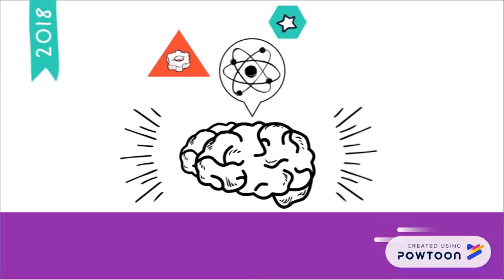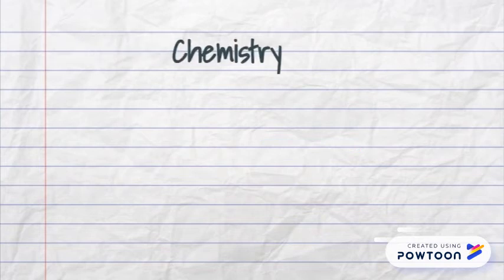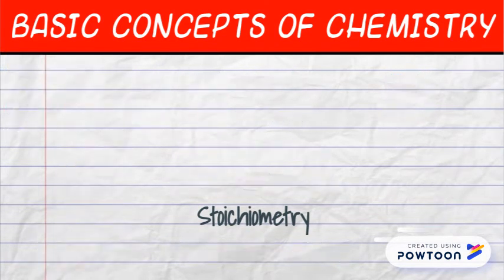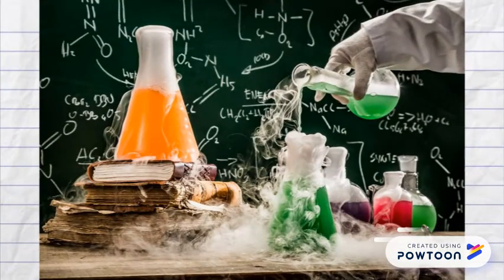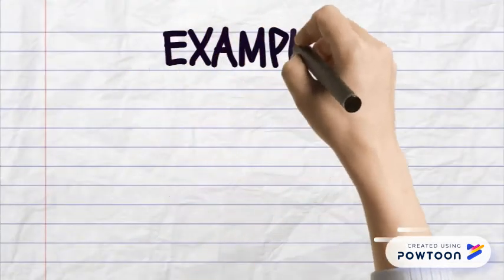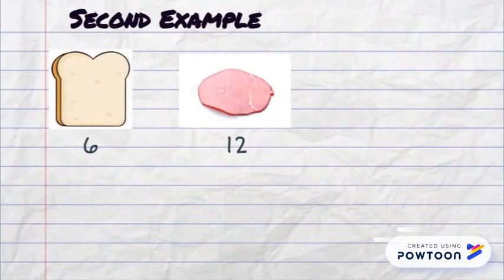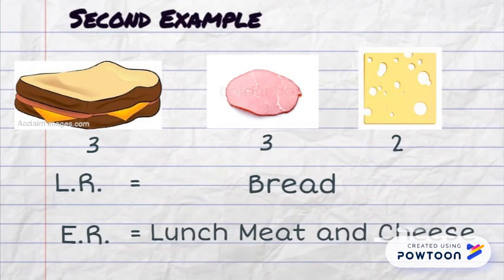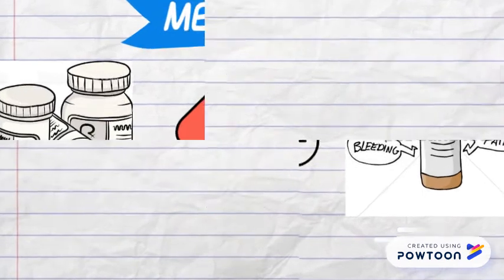5 Minute Chem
Keenan Mayuga
Jom Santillan
11C-- Created using PowToon -- Free sign up -- Create animated videos and animated presentations for free.  PowToon is a free tool that allows you to develop cool animated clips and animated presentations for your website, office meeting, sales pitch, nonprofit fundraiser, product launch, video resume, or anything else you could use an animated explainer video. PowToon's animation templates help you create animated presentations and animated explainer videos from scratch.  Anyone can produce awesome animations quickly with PowToon, without the cost or hassle other professional animation services require.